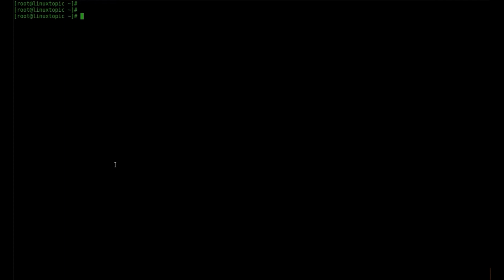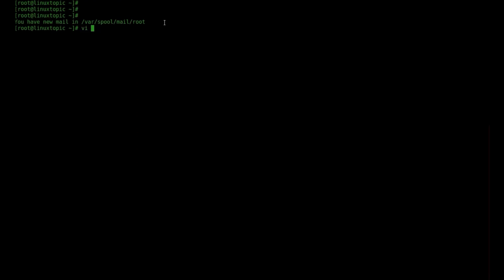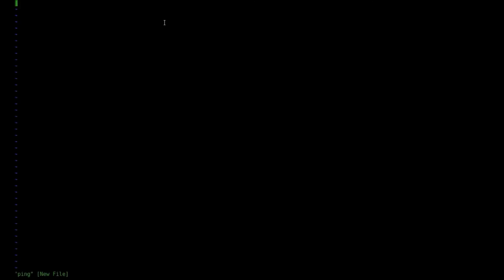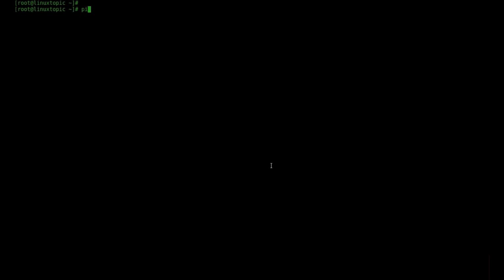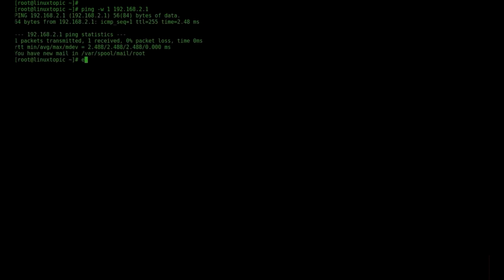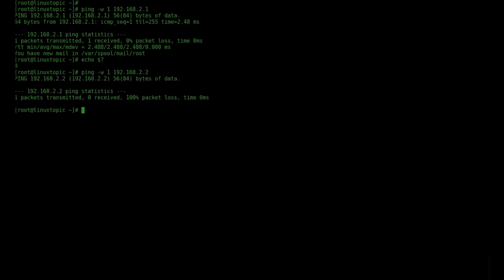bash script for check free ip address english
this is a simple bash scripting to ping all ip addresses on a network using for loop and echo online or offline.
checkout easy shell scripting for check and ping all devices on the network. in this script we use for loop and if else statement.

# Google Plus